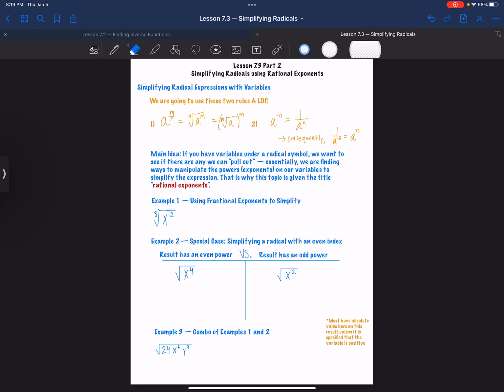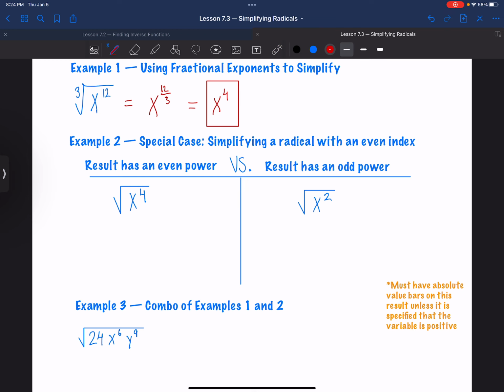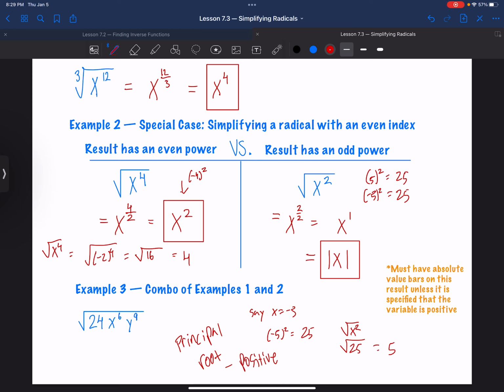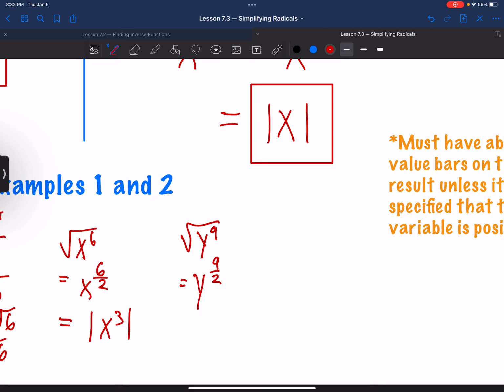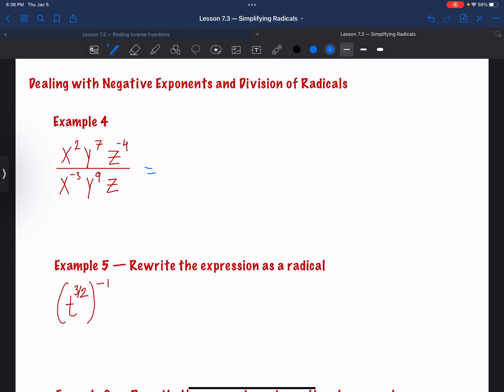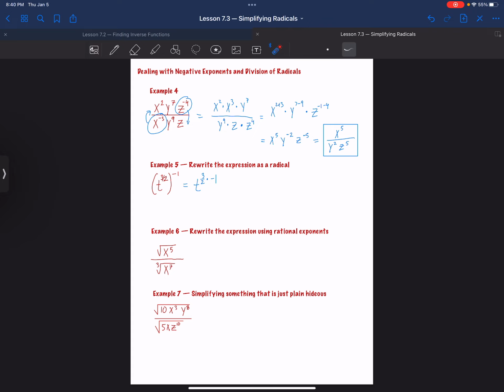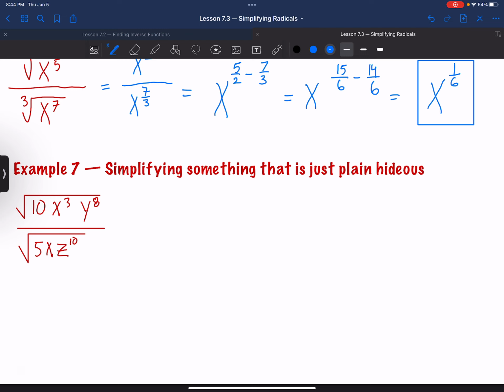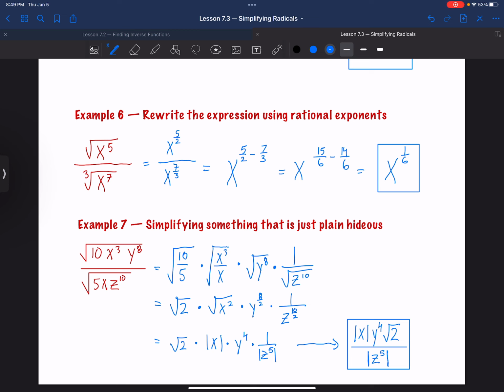Algebra II: Lesson 7.3 Part 2 — Simplifying Radicals using Rational Exponents